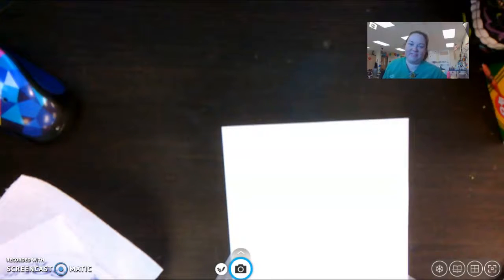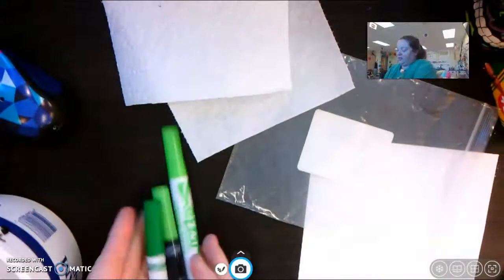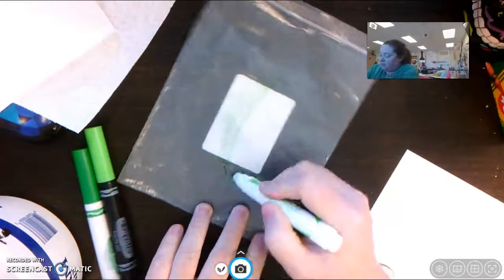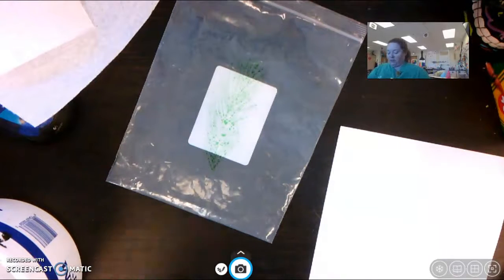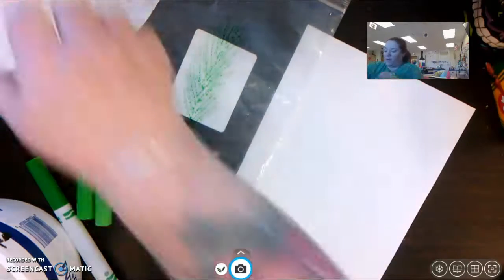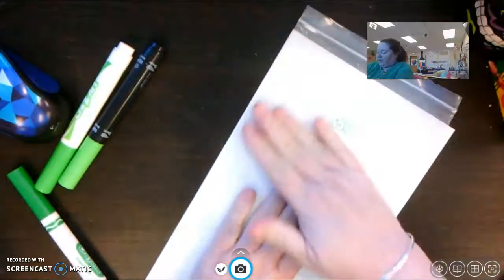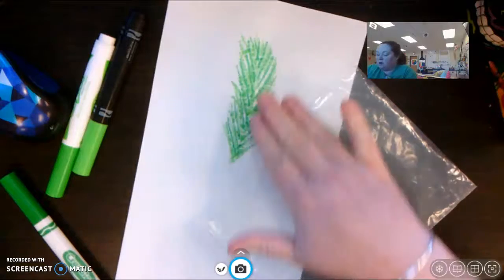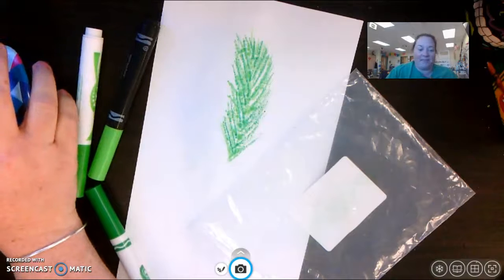5th grade wreath video #2